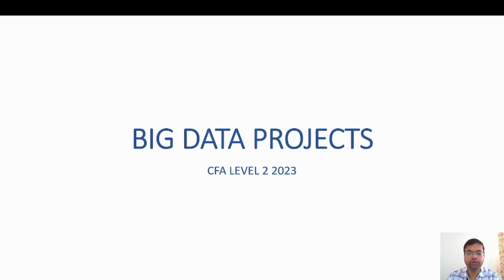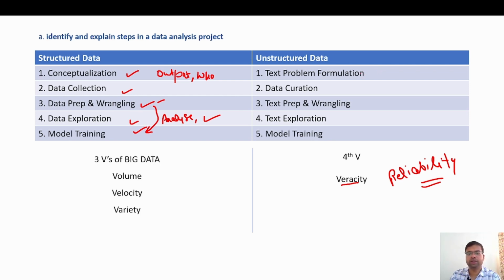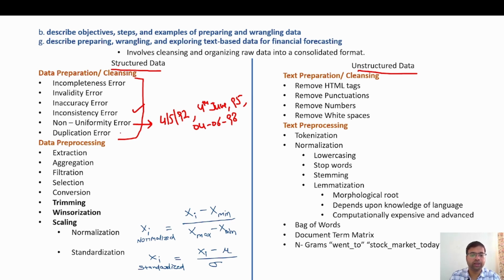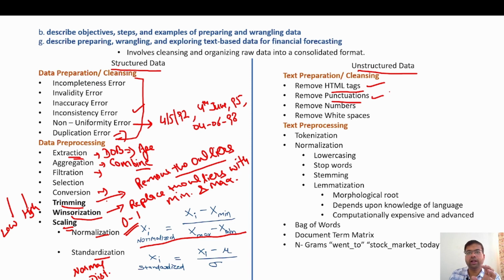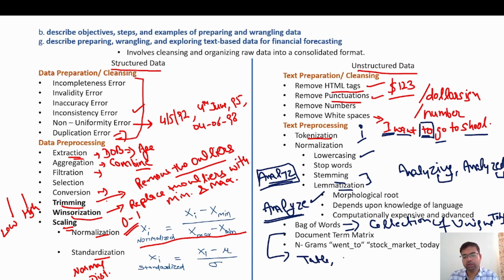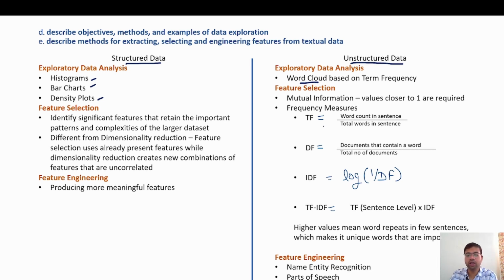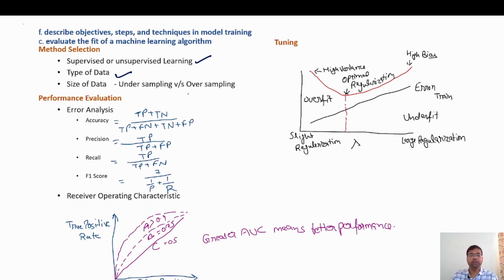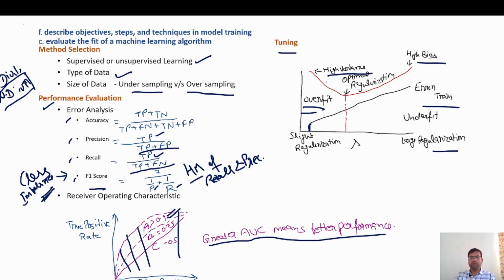CFA LEVEL 2 2023 - QM Big Data Projects Review Lecture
This is a review lecture of the Big Data Projects learning module of the CFA Level 2 2023 curriculum.